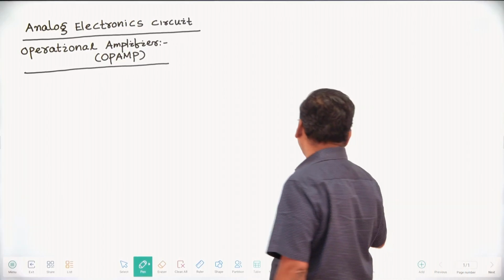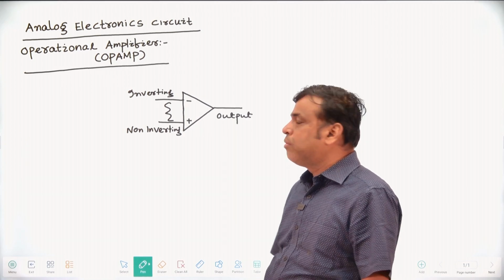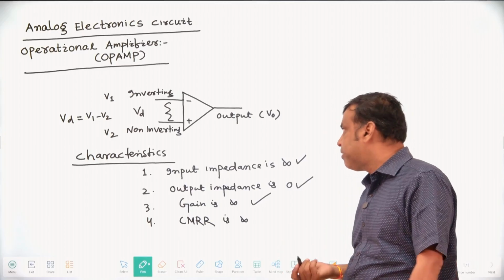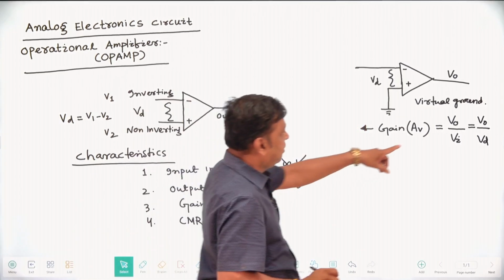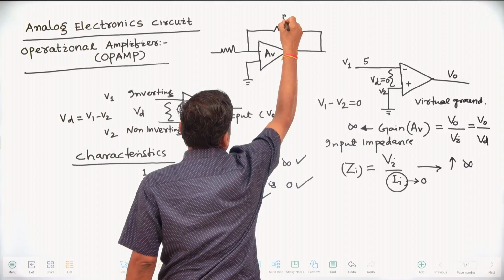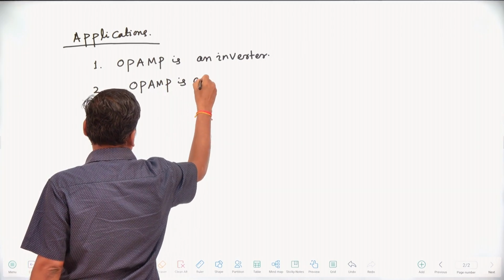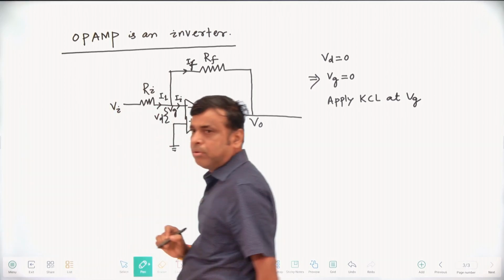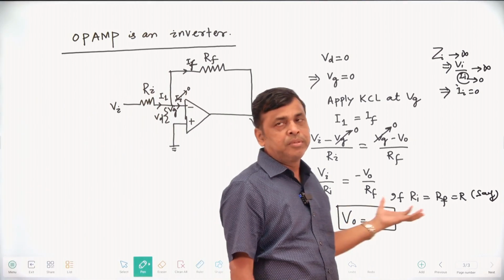Operational Amplifiers (OP-AMP) Lecture-1 || (Analog Electronics)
Analog electronics circuit By Dr.Pradyumna Mohapatra. At-Vedang Institute of Technology B.tech, Engineering, EEE, EE, ETC